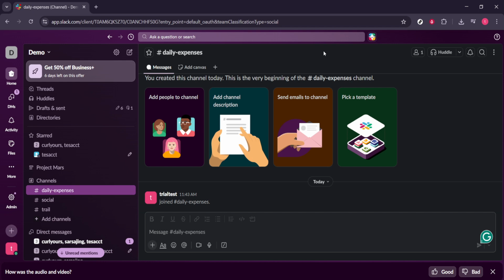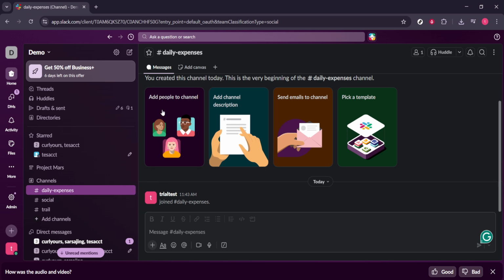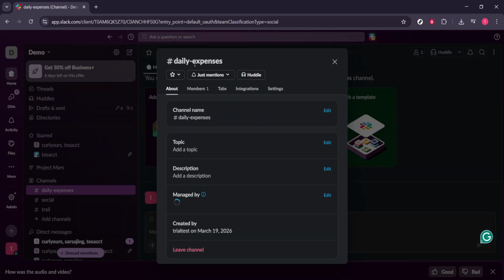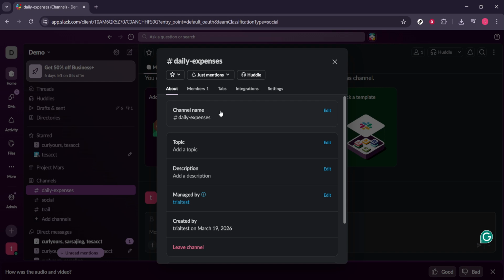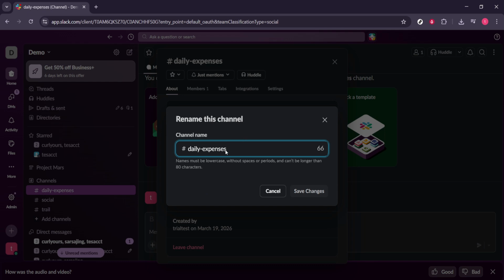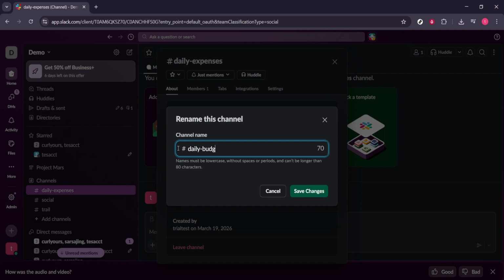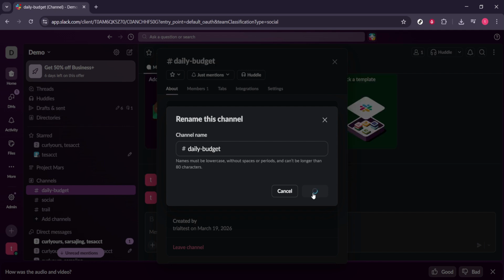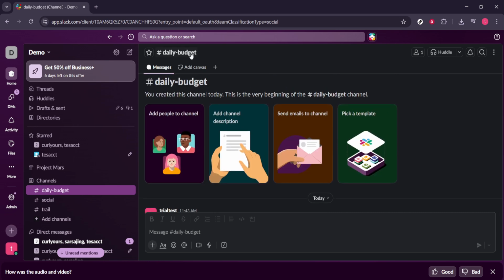How To Change Channel Name in Slack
Need to update a Slack channel name to keep things clear and organized? This quick guide shows you exactly how to change a channel name in Slack in just a few clicks.

In this video, you’ll learn how to rename a Slack channel step-by-step on desktop and mobile. We’ll also cover permissions, naming best practices, and what happens after you change a channel name so your team stays aligned. Perfect for admins, team leads, and anyone managing Slack workspaces.